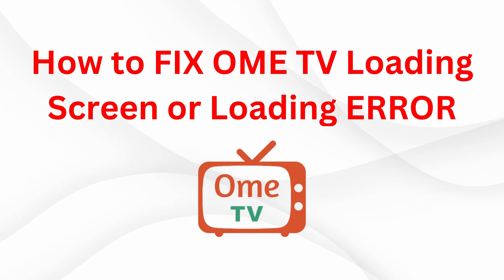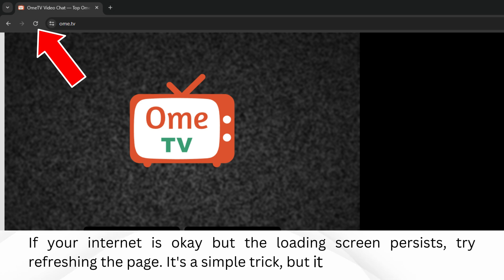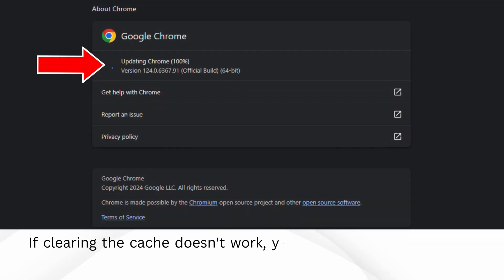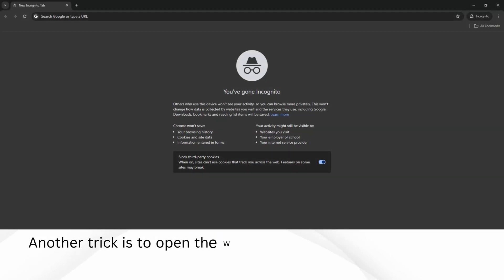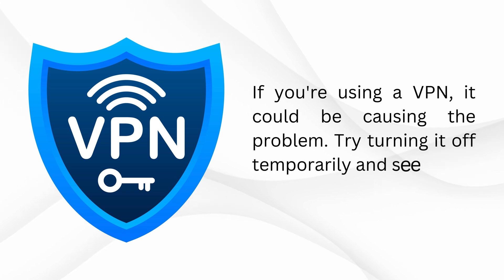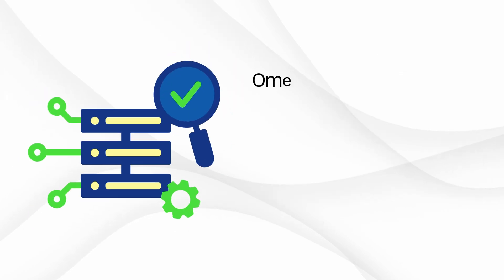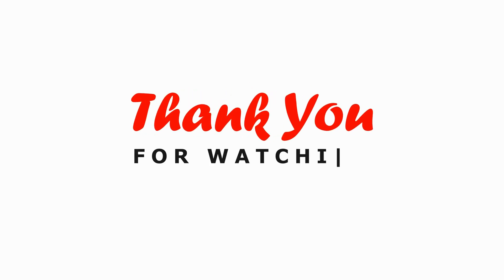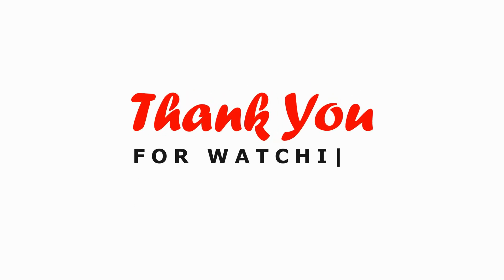How to FIX OME TV Loading Screen or Loading ERROR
Are you experiencing issues with your OmeTV loading screen or encountering loading errors? In this detailed tutorial, we'll walk you through step-by-step solutions to fix these common problems.

OmeTV, a popular platform for connecting with new people worldwide via video chat, sometimes encounters loading screen issues. Whether it's a slow loading screen or an outright loading error, we've got you covered.

First, we'll troubleshoot your internet connection to ensure it's running smoothly. Then, we'll delve into refreshing the page and clearing your browser cache, two quick fixes that often do the trick.

If those steps don't resolve the issue, we'll explore updating your browser or trying an alternative one. Sometimes, a simple browser update can work wonders.

We'll also discuss the potential impact of VPNs on your OmeTV experience and how deactivating them temporarily might help.

So if you're tired of staring at a stubborn loading screen or frustrated by loading errors on OmeTV, this video is for you. Watch now and say goodbye to those pesky loading issues!